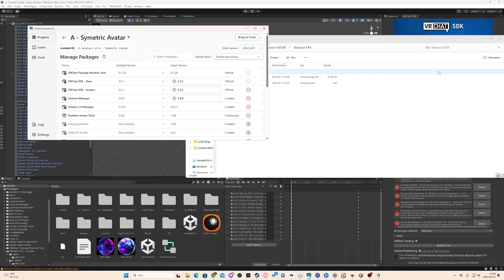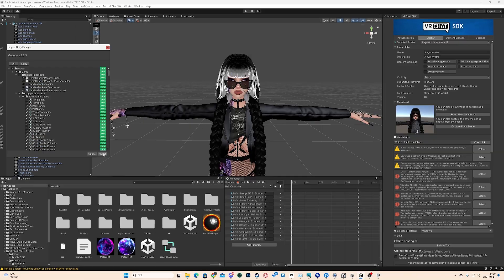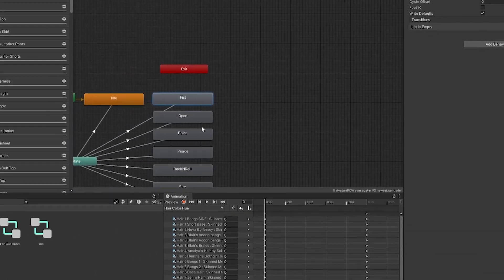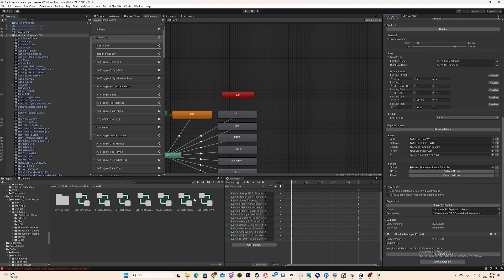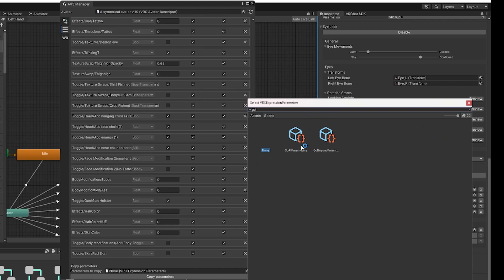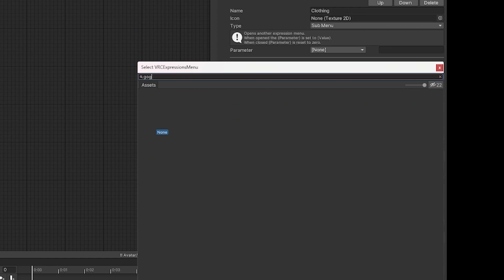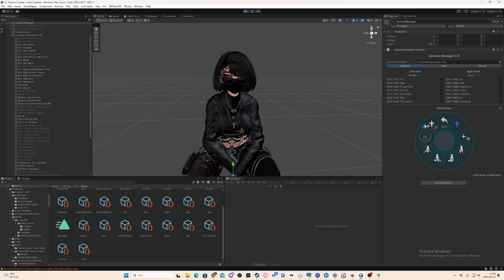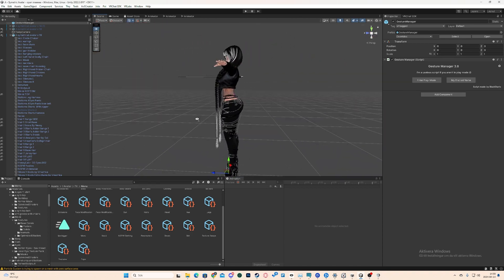GoGo Loco Installation Made Easy! [2024]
🚀 **How to Install GoGo Loco for VRChat Avatars in Unity (2 Minutes)** 🚀

Welcome to this comprehensive guide on integrating **GoGo Loco**, a dynamic locomotion system, into your VRChat avatar using Unity. With GoGo Loco, you'll have the ability to use different poses and experience the exciting flying feature in the "Beyond" version.

In this tutorial, we'll walk you through the step-by-step process of implementing this innovative locomotion system. Enhance your VRChat avatar's mobility and create a truly immersive experience. Get ready to take your VRChat adventures to new heights with GoGo Loco!